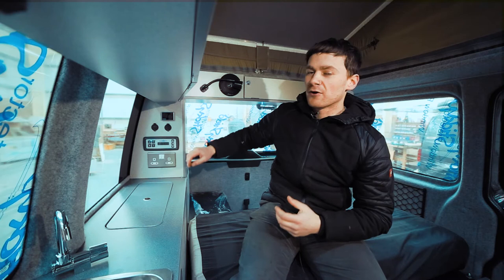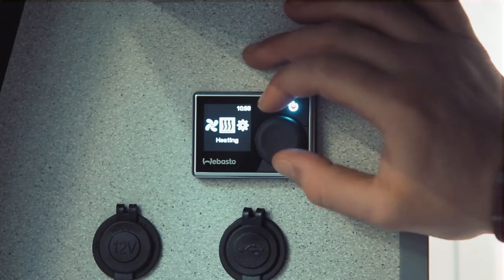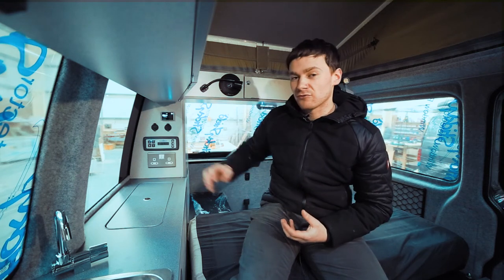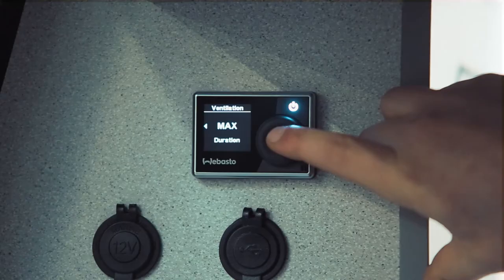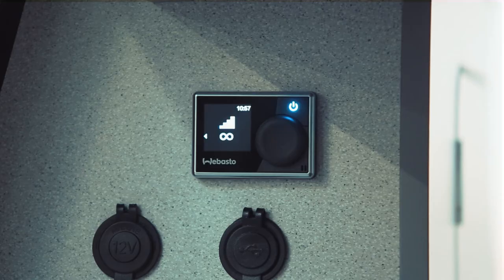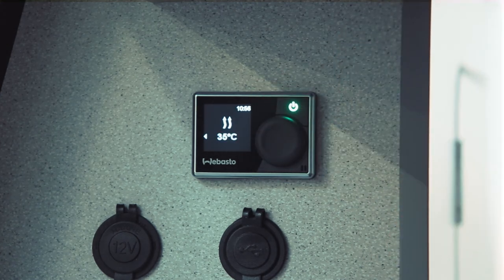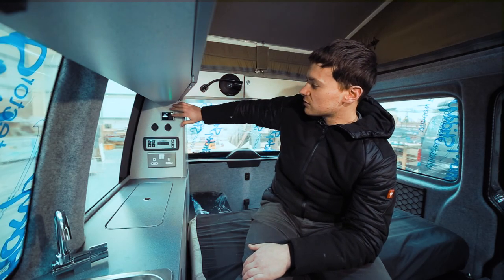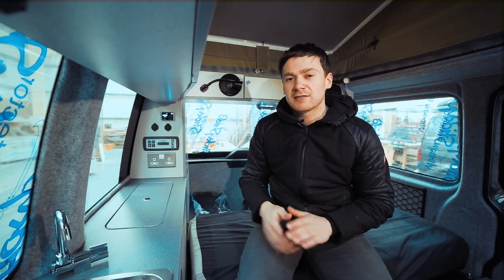Webasto Airtop Controller Walkthrough // Jerba Campervans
Jerba Campervans is an official Volkswagen registered vehicle body builder for the Transporter T6, focusing on the highest in quality, safety and customer service.

Based in North Berwick Scotland we offer six different T6 conversion layouts and also fit our own Ventile canvas elevating roof to any T5 or T6 transporters. Three of our layouts are available for hire.